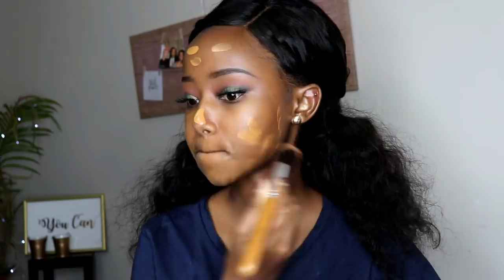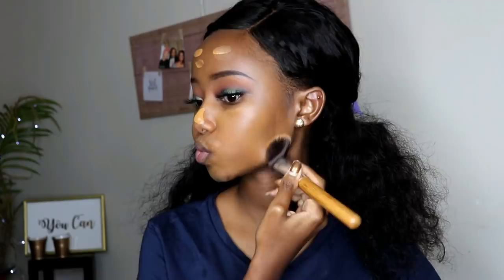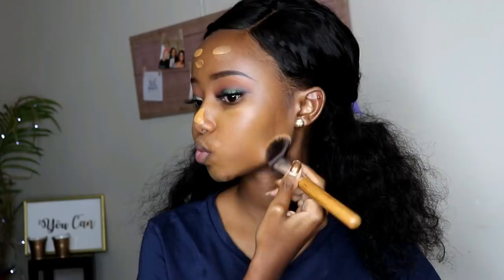SLAY WITH ME IN KISWAHILI // VLOGMAS DAY 18 // Wabosha Maxine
Hey guys,
We're doing vlogmaaaaaassssss!
Love & Love
-Wabosha

FAQ:
Camera: Canon 200D / Canon G7X
Lighting: Ring Light
Editing: Filmora